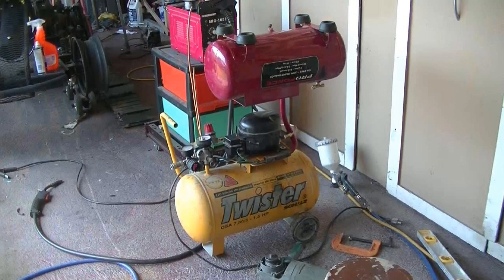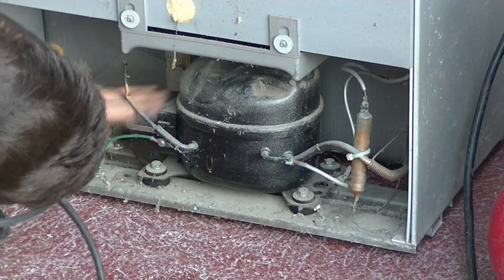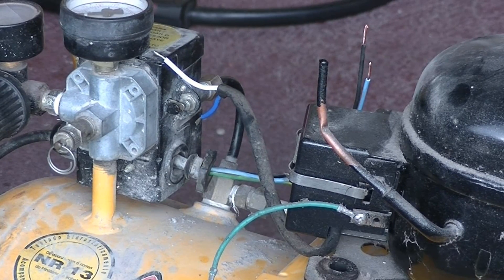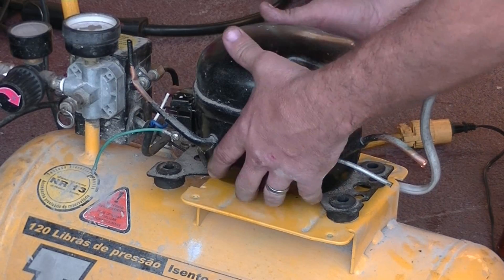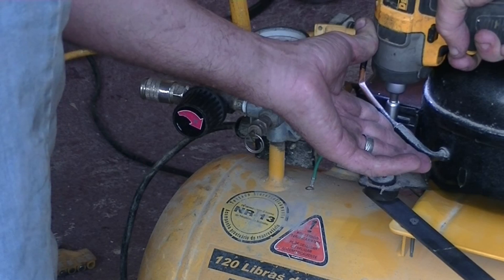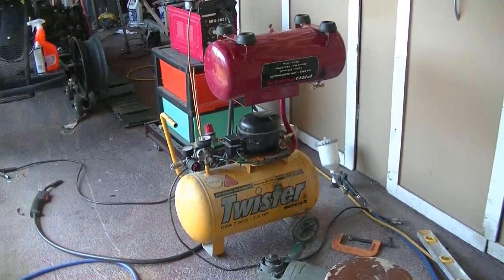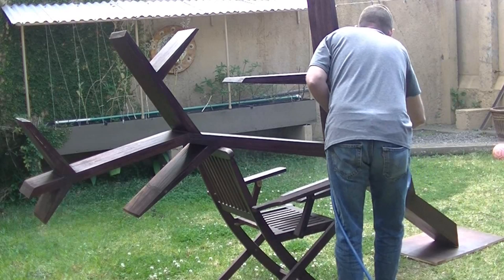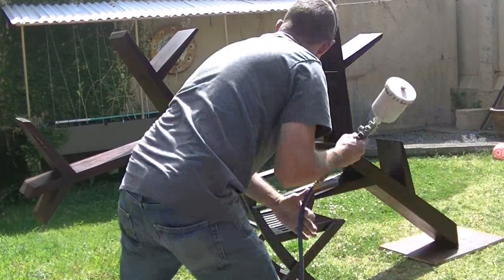Air compressor conversion using a refrigerator compressor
A video on how I built a air compressor using a refrigerator compressor.